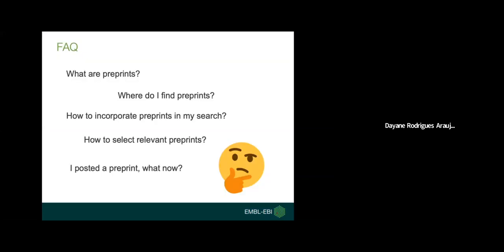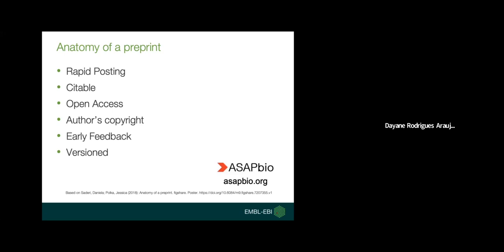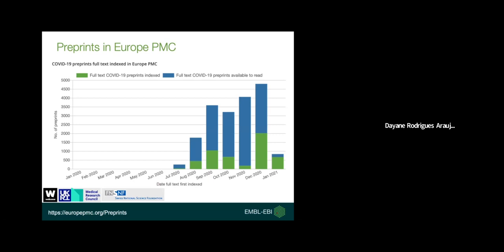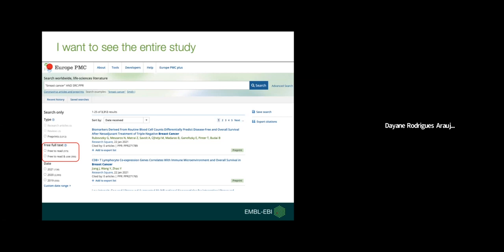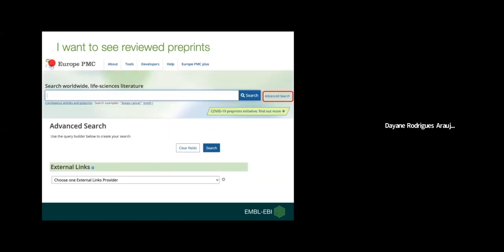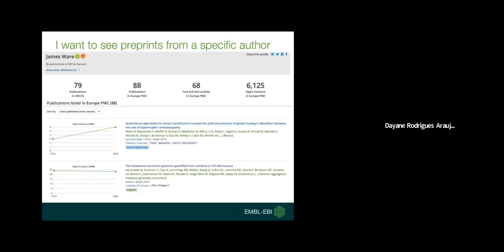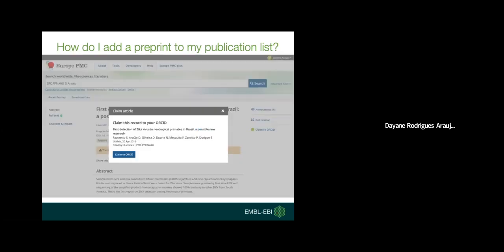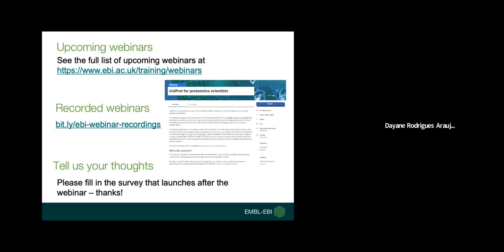Preprints discovery 101 Tips tricks for authors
Preprints enable researchers to rapidly share their work publicly before the formal peer review process. This webinar will demonstrate how to incorporate preprints in your literature search routine by using the discovery tools developed by Europe PMC.

Europe PMC indexes preprints abstracts and full text COVID-19 preprints from many life sciences preprint servers alongside published articles. Preprints in Europe PMC are linked to data and platforms that comment on or peer review preprints. We will demonstrate how to find the data behind preprints as well as comments and reviews associated with a given preprint. We will also share useful tips for posting your pre-prints, claiming a pre-print to your ORCID and tracking your pre-prints’ citations, revisions or recommendations by readers.
To learn more about using Europe PMC in your research try our Europe PMC: Quick tour or our webinar Using Europe PMC for effective literature research.
This webinar is suitable to any biological researchers who wish to learn more about incorporating pre-prints into their research. No prior knowledge is required.

The webinar was recorded on 27th January 2021. The slides can be downloaded from Train